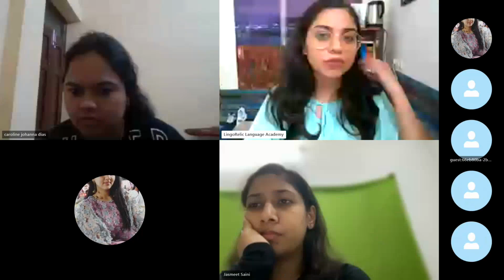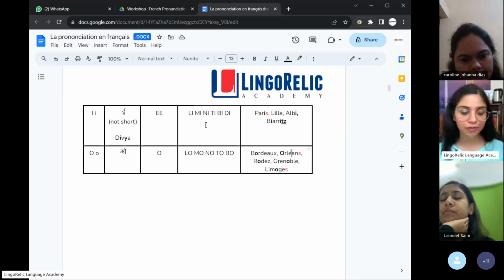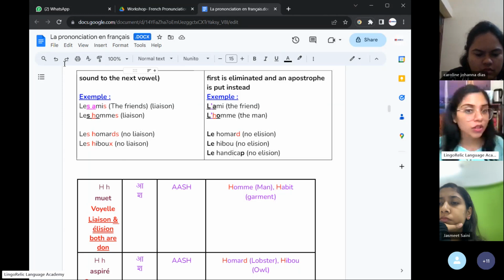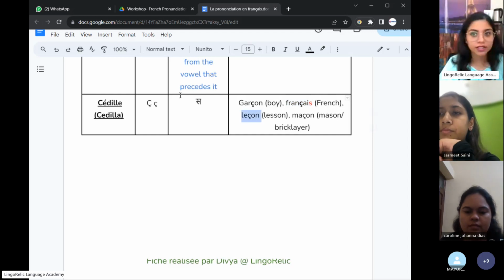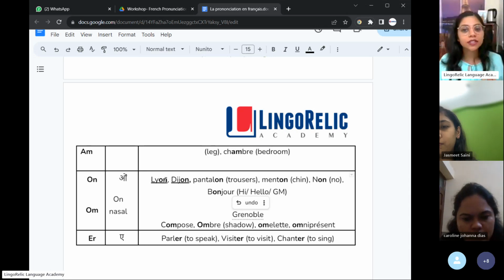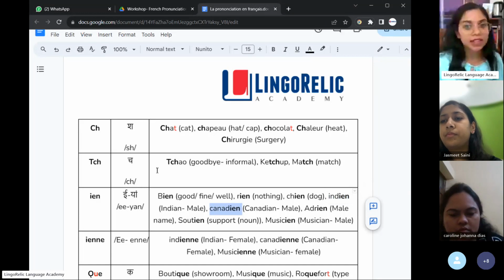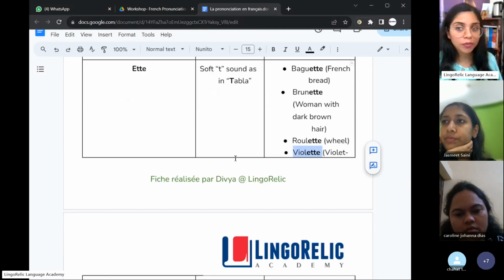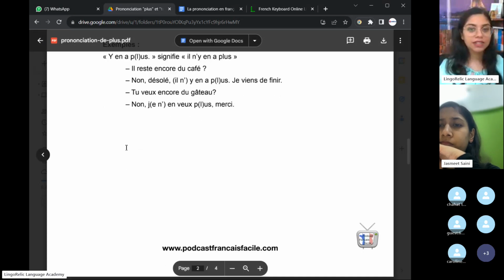French Pronunciation Workshop